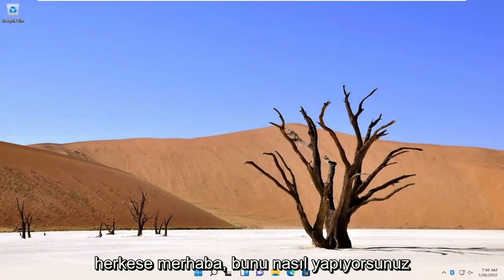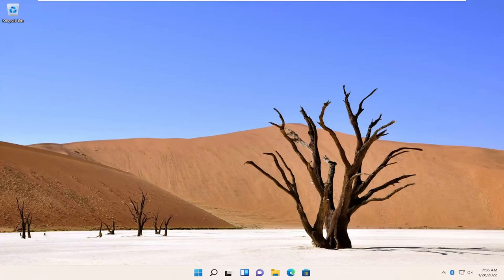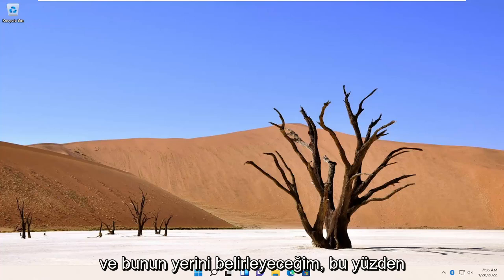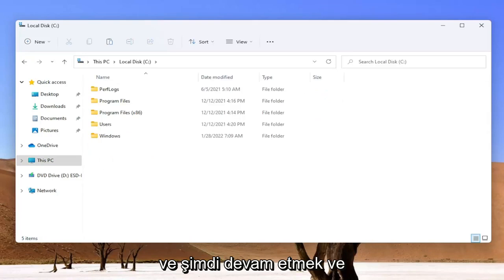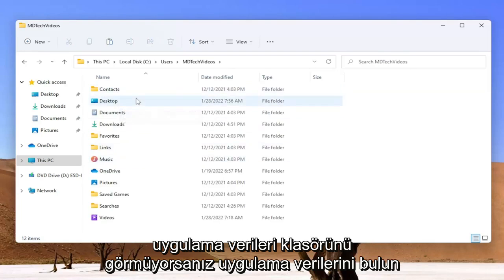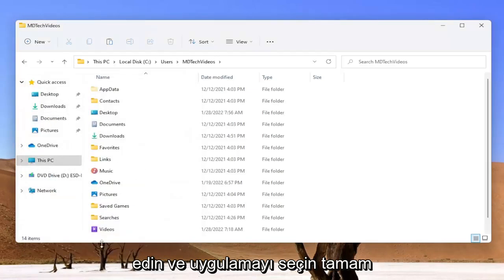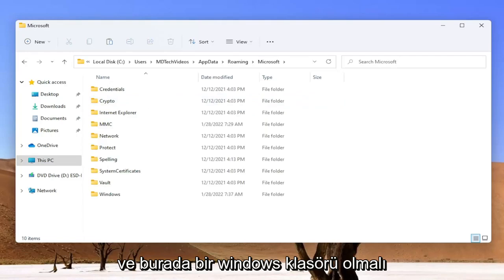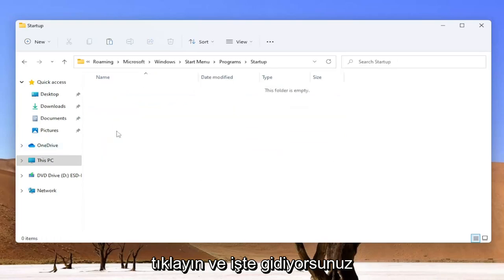Windows 11/10 Başlangıç ​​Klasörüne Nasıl Erişilir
Windows 11 ve Windows 10'da Başlangıç ​​Klasörüne Nasıl Erişilir?

Oturum açtığınızda uygulamaların başlamasını durdurmak için muhtemelen Windows 10'un Ayarlar uygulamasındaki Başlangıç ​​Uygulamaları ekranını kullanmalısınız. Başlangıçta çalıştırmak isteyen uygulamaları açıp kapatabileceğiniz yer burasıdır. İyi çalışıyor ve Başlangıç ​​klasörlerinde görünmeyen bazı uygulamaları gösteriyor, ancak bunlara yine de erişebilirsiniz.

Bu eğitimde ele alınan sorunlar:
başlangıç ​​klasörü windows 10
başlangıç ​​klasörü windows 11
başlangıç ​​klasörü windows 10 komutu
Windows 10'da başlangıç ​​klasörü nasıl bulunur?
başlangıç ​​klasörü windows konumu
başlangıç ​​klasörü konumu windows 10
başlangıç ​​klasörü windows 10 kısayolu
başlangıç ​​​​klasörü windows 10 çalışmıyor

Windows Başlangıç ​​klasörü bir süre önce arka plana atılmış olsa da, Windows 10'un derin veri yapısı içinde gizlenmiş olarak hala kullanılabilir. Bulmak veya ulaşmak karmaşık gelebilir, ancak hiç de öyle değildir.

Bu eğitim, Dell, HP, Acer, Asus, Toshiba, Lenovo, Huawei ve Samsung gibi desteklenen tüm donanım üreticilerinin Windows 11 işletim sistemini (Ev, Profesyonel, Kurumsal, Eğitim) çalıştıran bilgisayarlar, dizüstü bilgisayarlar, masaüstü bilgisayarlar ve tabletler için geçerli olacaktır. .